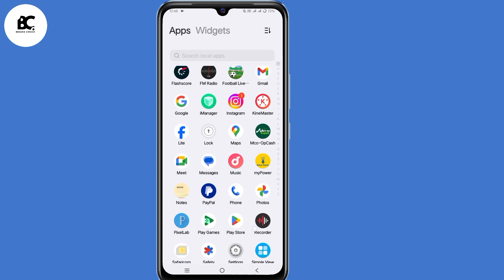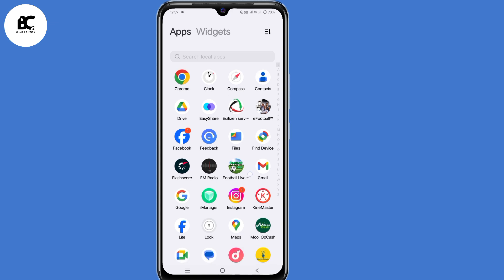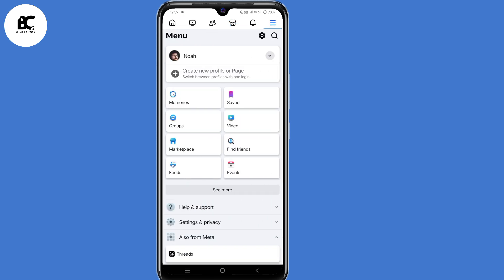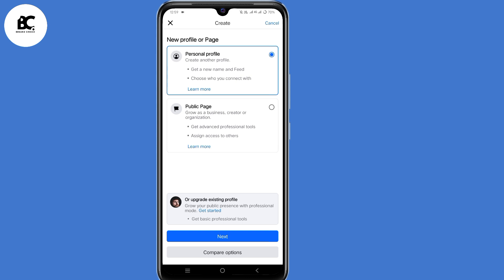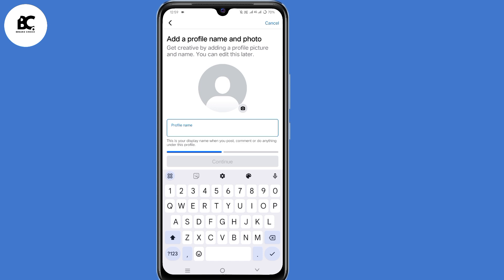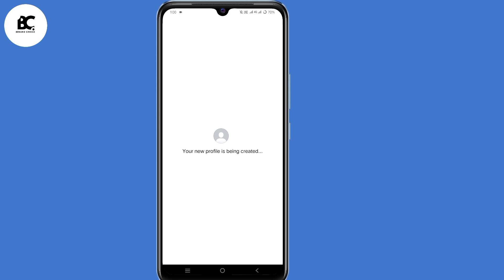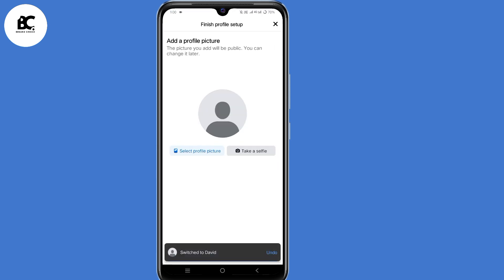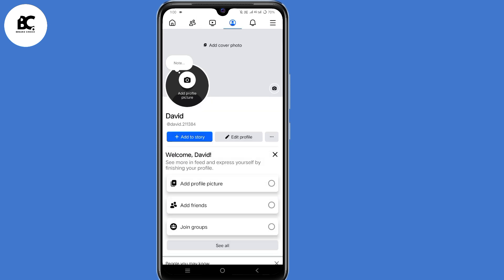New! How to Create a Facebook Account Without Email Address and Phone Number 2025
This tutorial will show you a new method on how to create a facebook account without email and Phone Number 2025 or how to create Facebook account without Gmail also searched as how to create unlimited Facebook accounts 2025

Create Facebook account
Unlimited Facebook account create
Create Facebook account without phone number
Create Facebook account without email